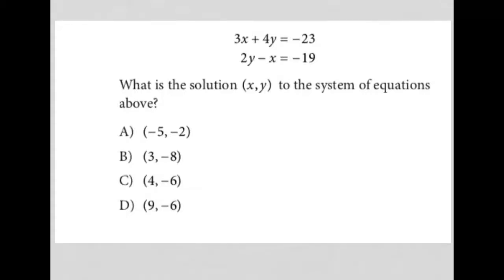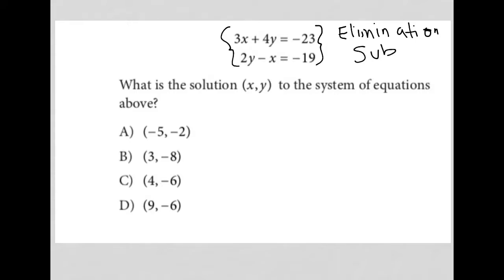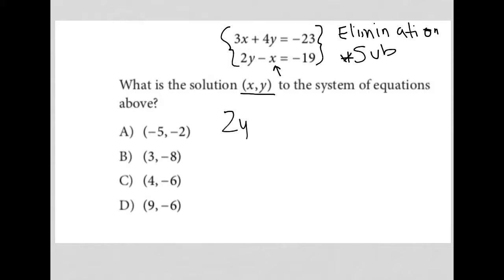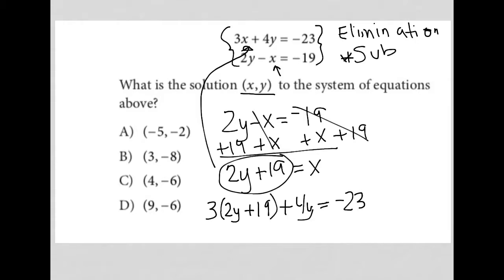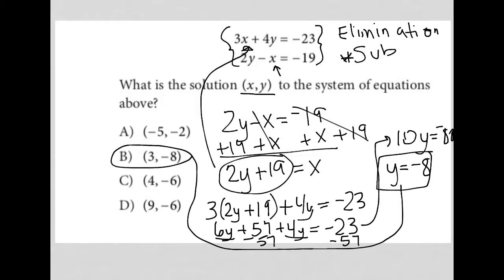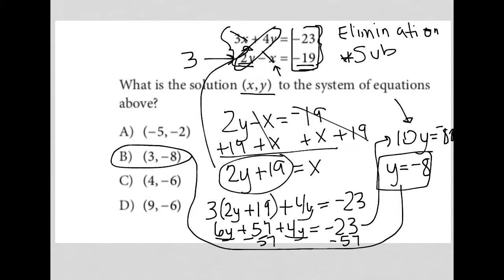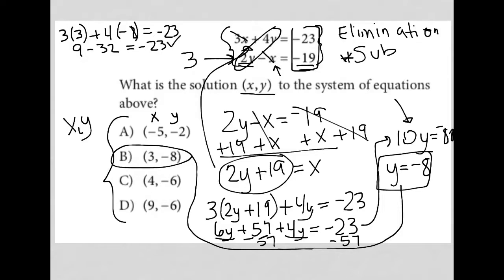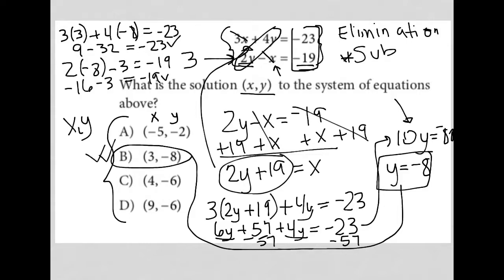3x + 4y = -23, 2y - x = -19, what is the solution (x,y) to the system of equations above?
College Board free practice test 1, section 3, question 9